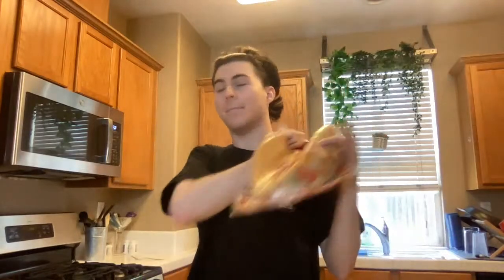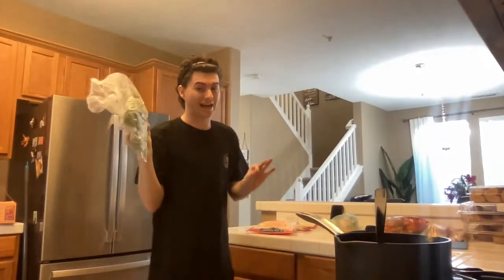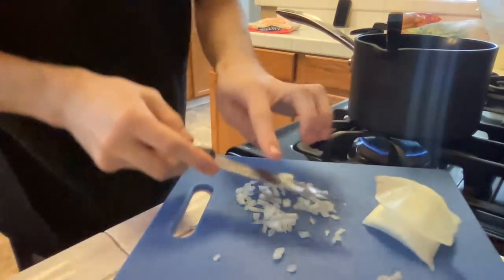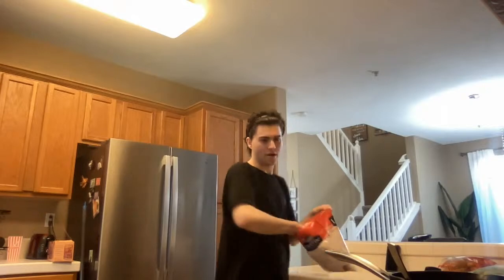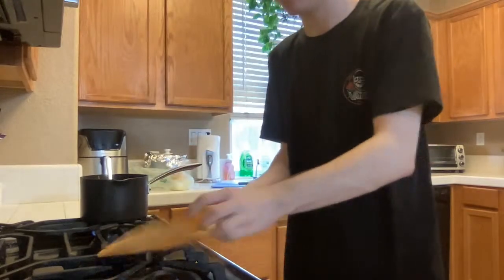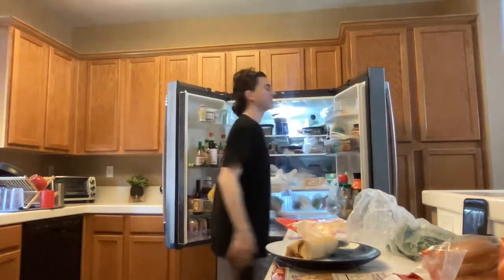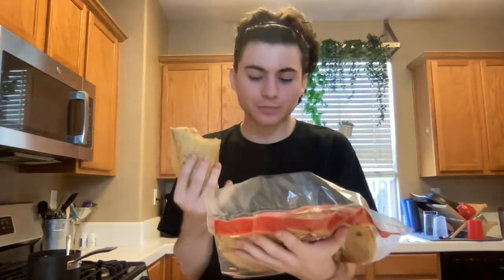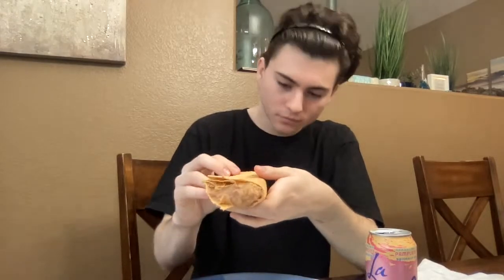ME ATTEMPTING TO MAKE A BOMB ASS BURRITO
MAKING BURRITO SERVING CUNT❤️

If you want to follow me on any social media 👀